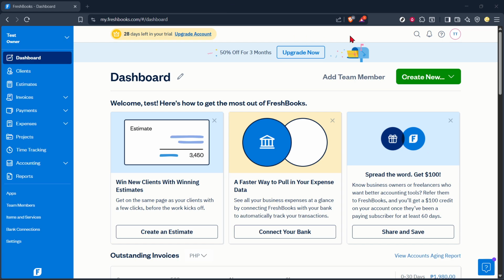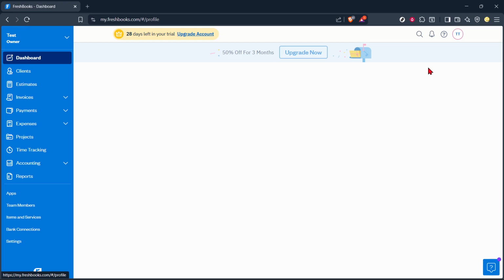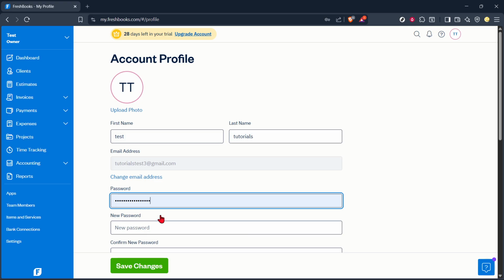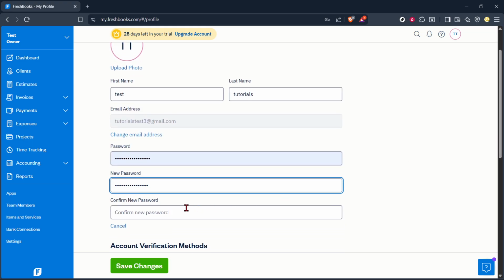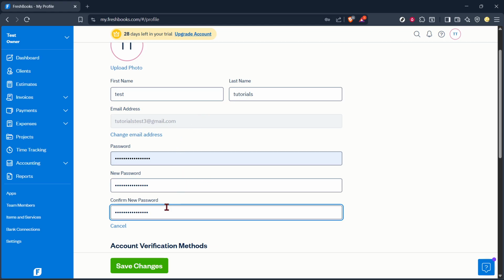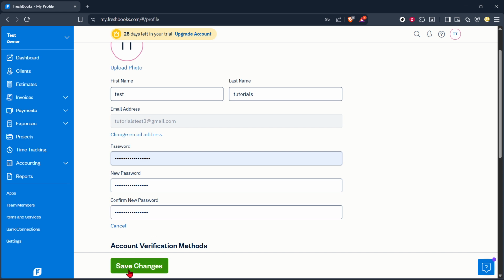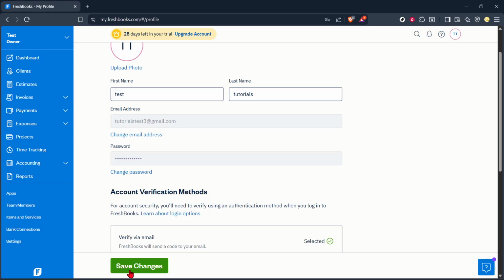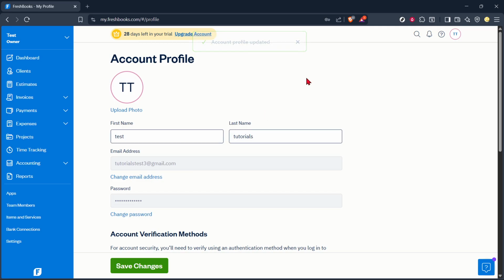How To Change Freshbooks Password [2026 Guide]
How To Change Freshbooks Password